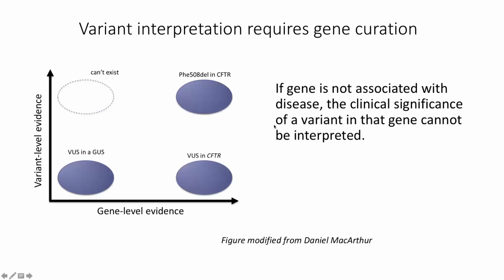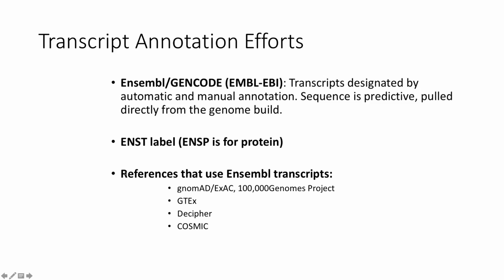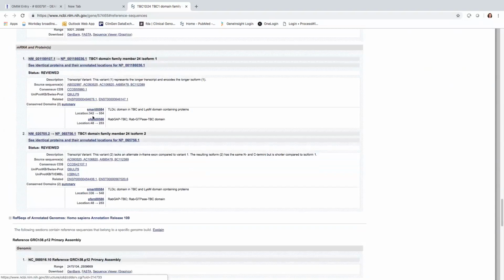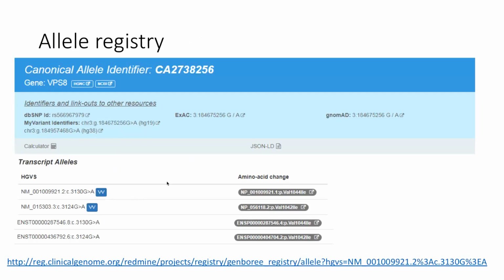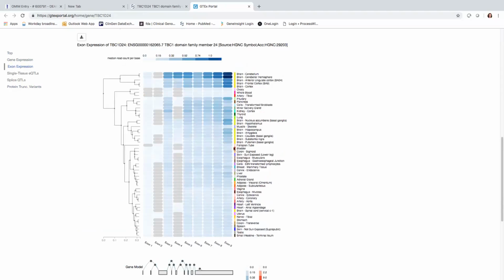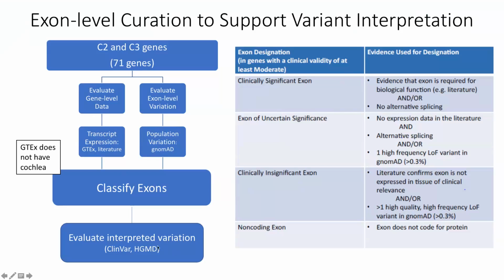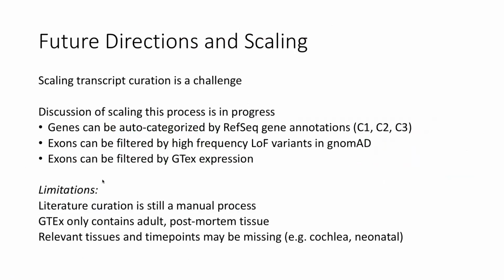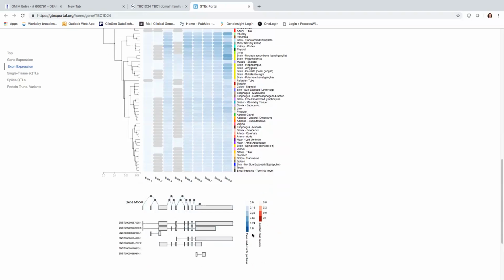Transcript annotation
Description: This video explains why transcript annotation matters for biocuration and gives some examples from the hearing loss domain (both variant and gene), how transcripts are annotated (RefSeq, Ensembl, MANE) and how particular reference databases use them (gnomAD, ClinVar).
Presenter: Marina DiStefano, PhD
Recorded on: January 10, 2019, for the ClinGen Biocurator Working Group